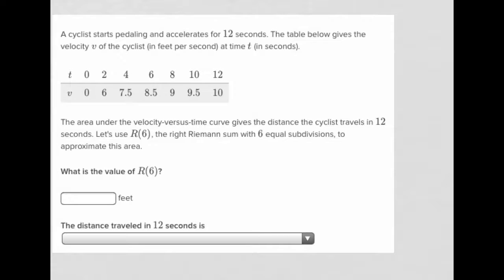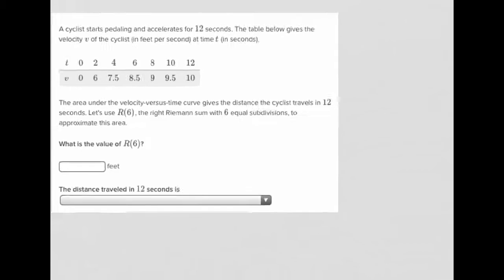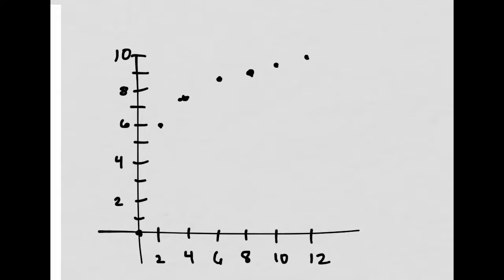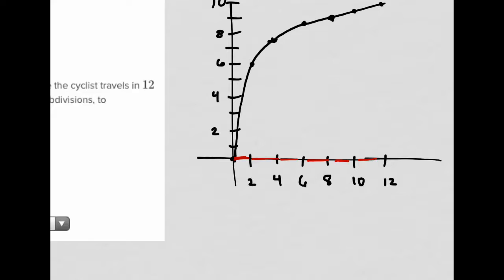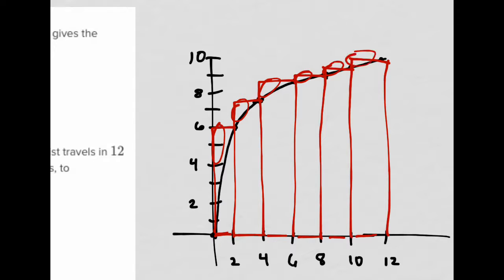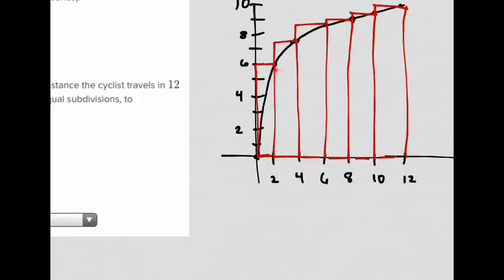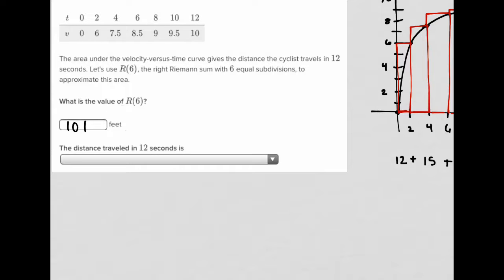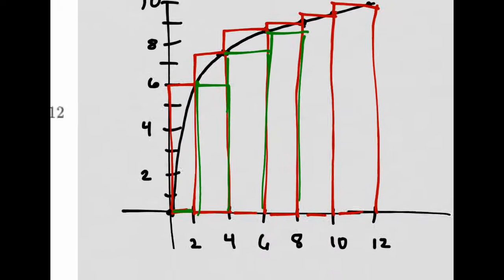Rectangles to Approximate Area under a Curve Part 3